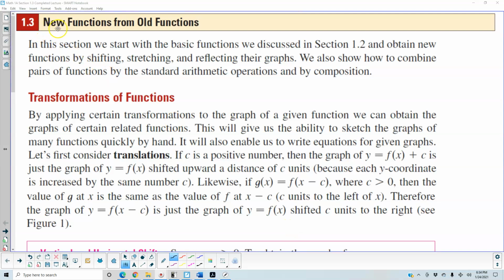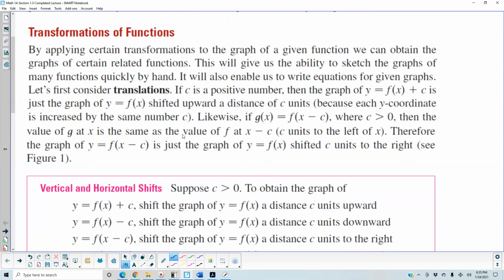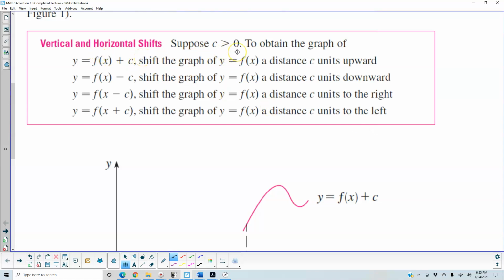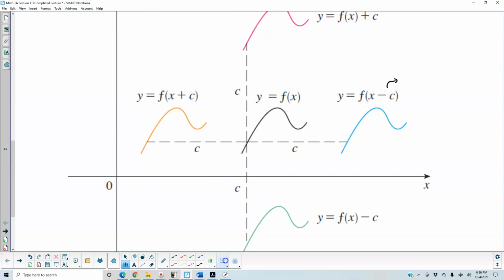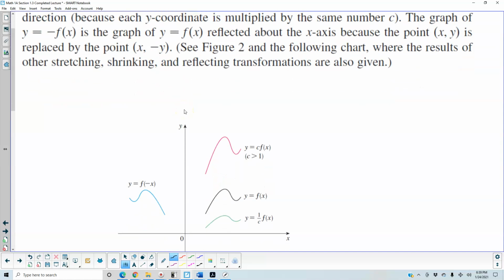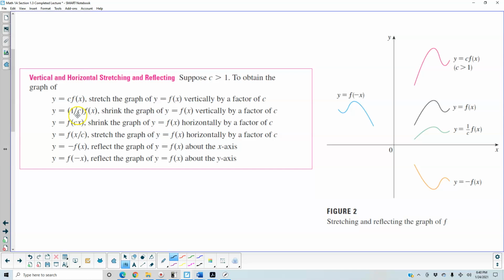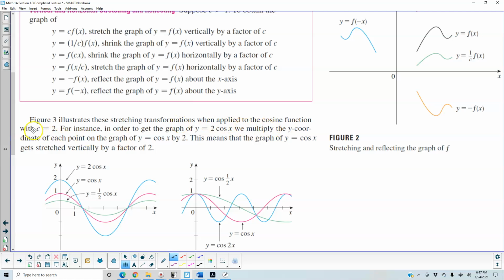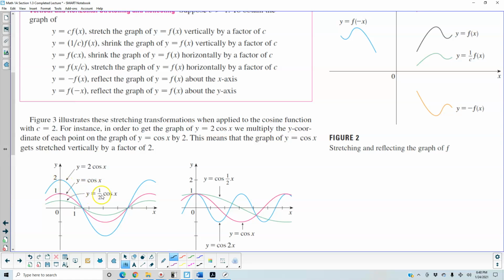Math 1A 1.3 New Functions from Old Functions